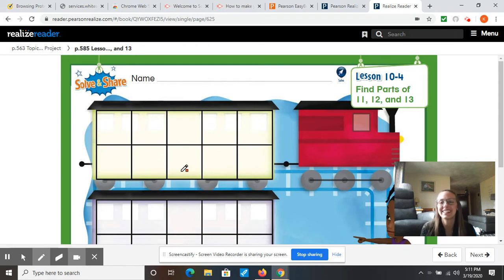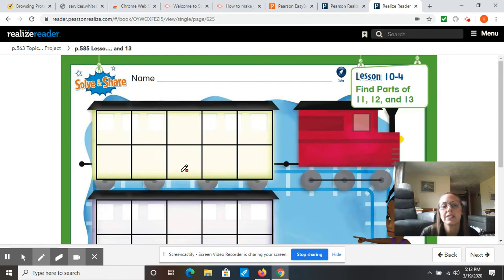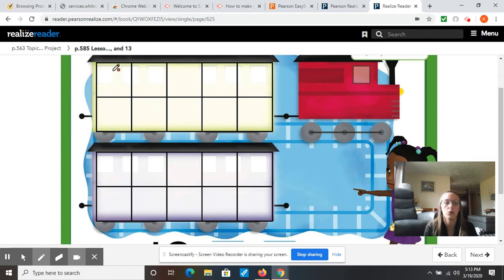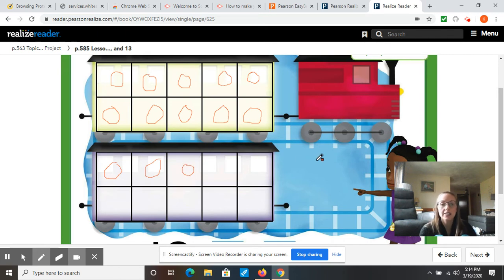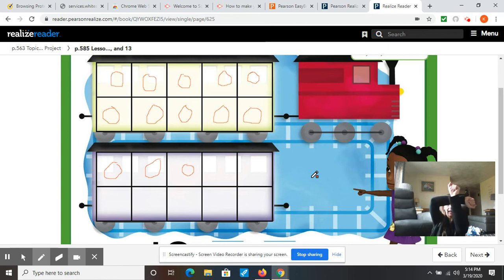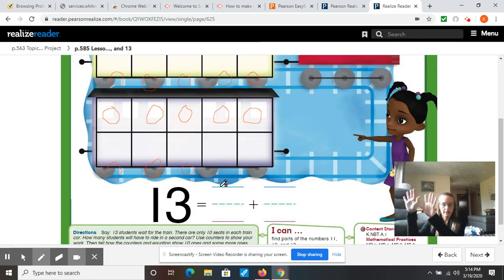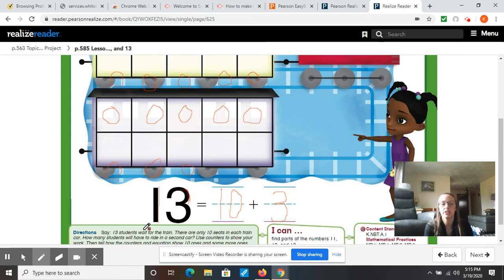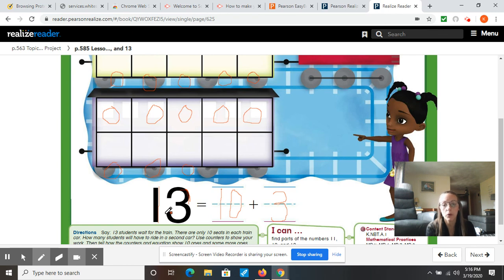Untitled: Mar 19, 2020 5:16 PM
Practice Lesson